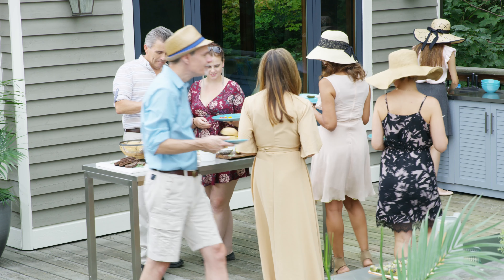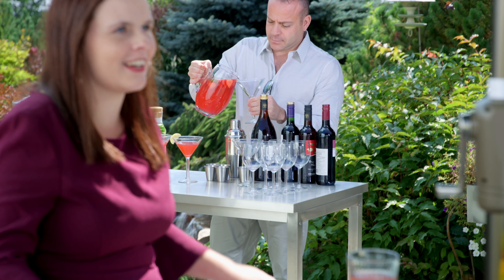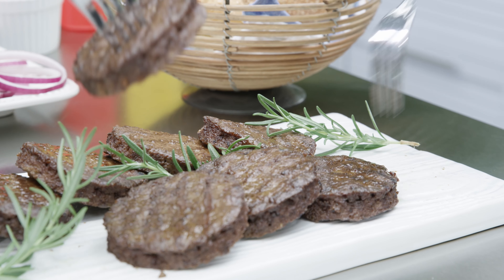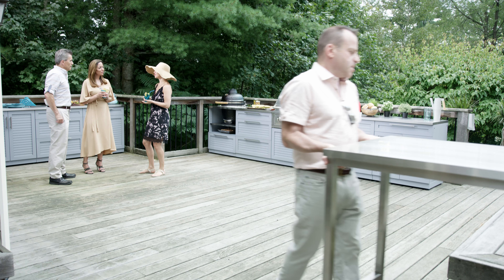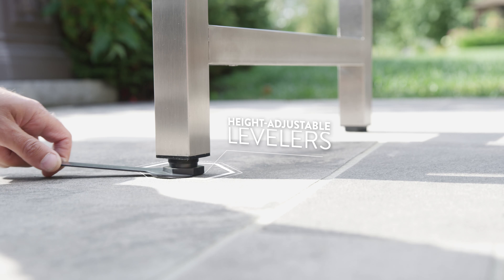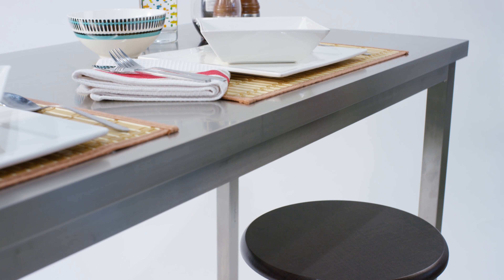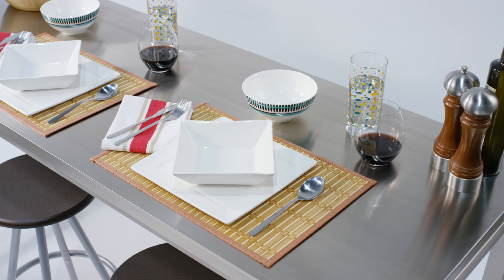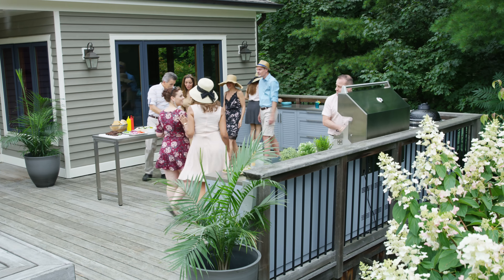Outdoor Kitchen | Prep Table